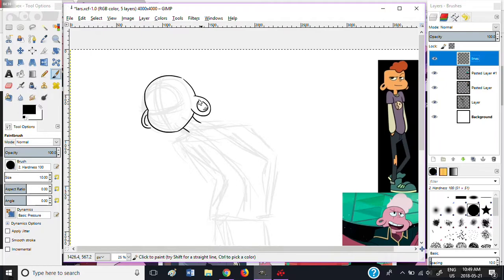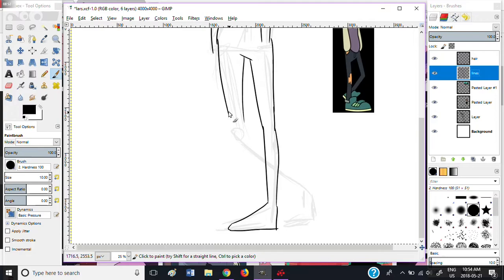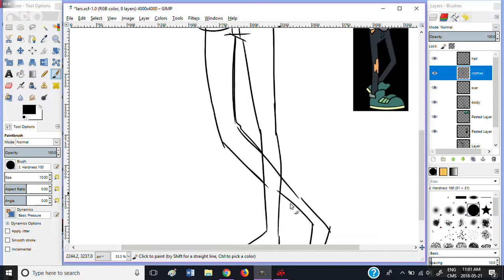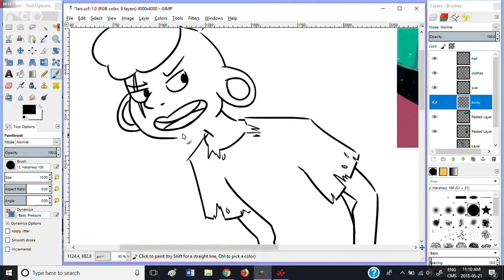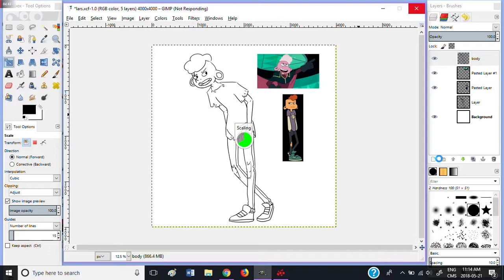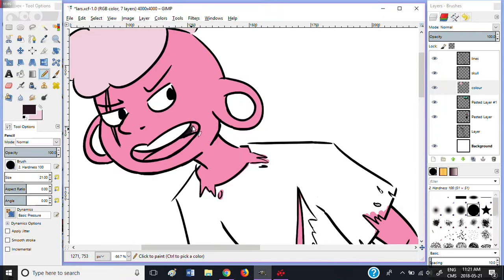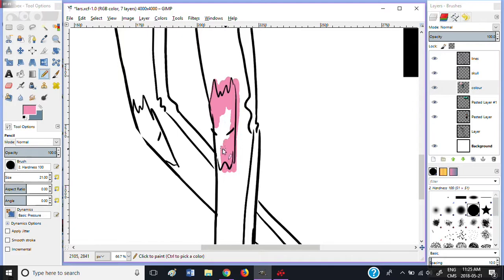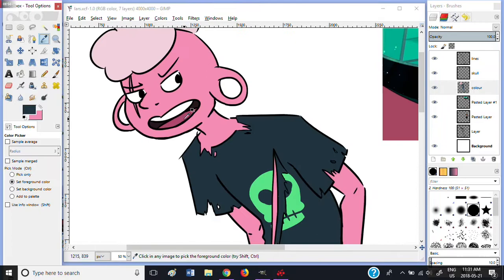Lars Speedpaint - Revisiting Digital Art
A few months ago I talked about how I prefer traditional art to digital art... My thoughts have changed a little bit since then!

Background music is "New Land" by ALBIS